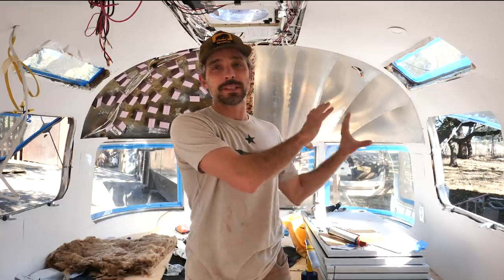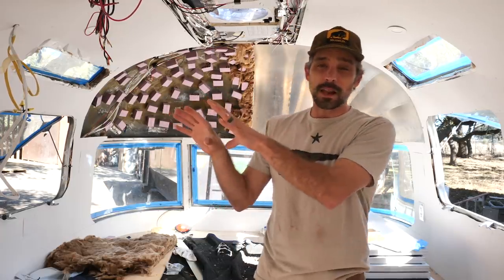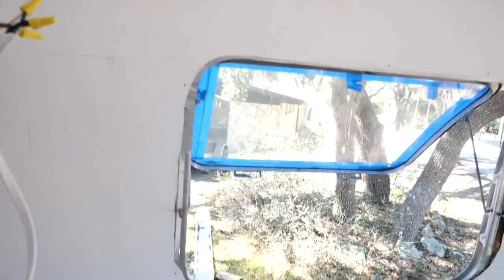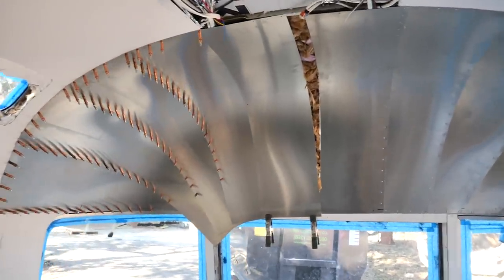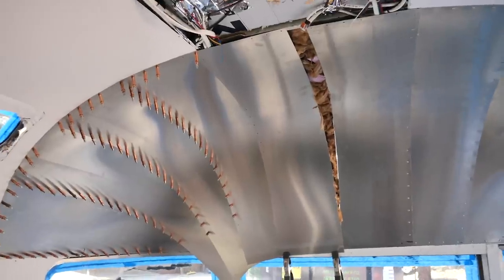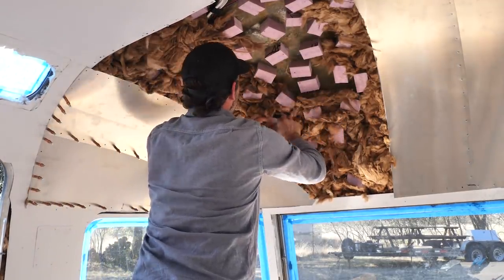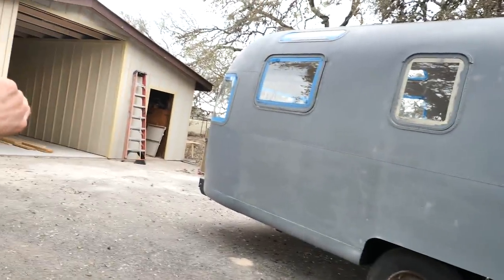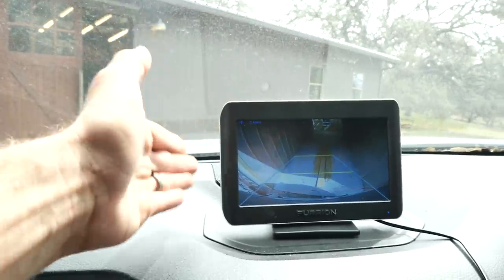Segmented End Caps, WIFI Antenna, New RV Storage (Airstream Argosy Ep. 19)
Chapters
0:00 Intro
2:24 Segmented End Caps
10:08 New RV Storage
13:17 Antenna Install
17:57 Help Me Pick Wheels